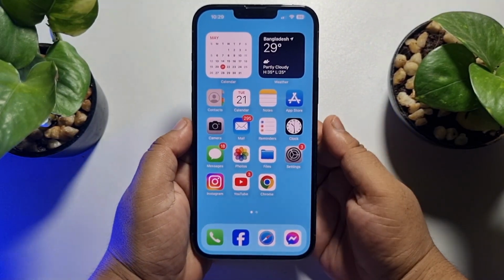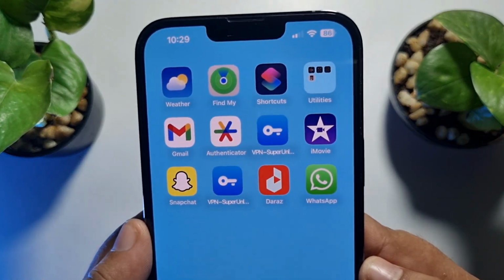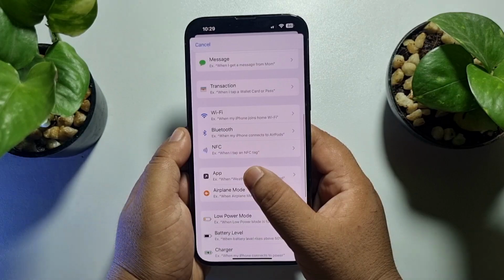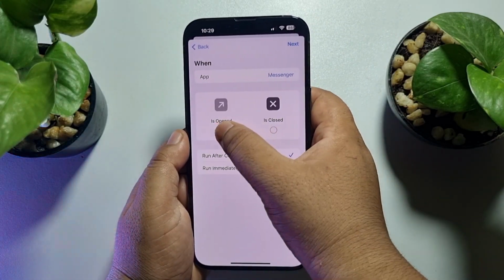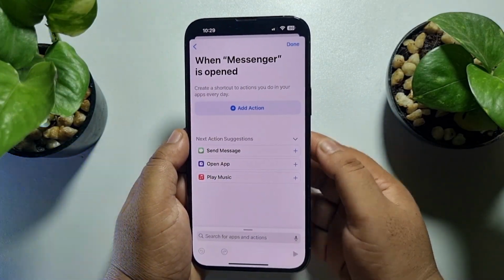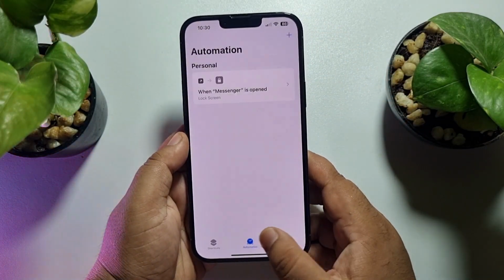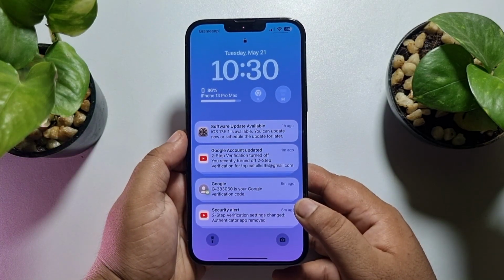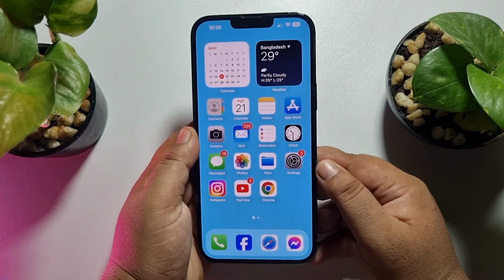how to lock facebook messenger with face id iphone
Learn how to lock the Facebook Messenger app using a password, Face ID, or Touch ID on your iPhone and iPad to secure your messages.

How to lock facebook messenger with face id iphone ios 15
How to lock facebook messenger with face id iphone 13 pro max
How to set Face ID for Facebook on iPhone
How to lock Messenger on Android phone
How to lock Facebook app with Face ID
How to enable Face ID for Facebook app
How to lock Facebook app on iPhone
How to lock Messenger app on iPhone